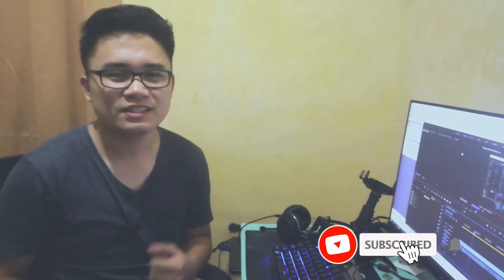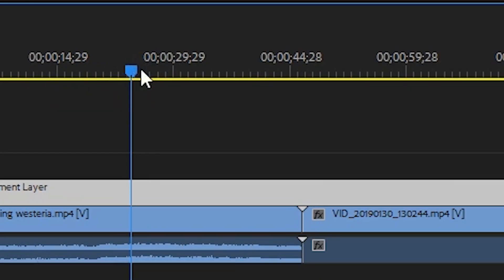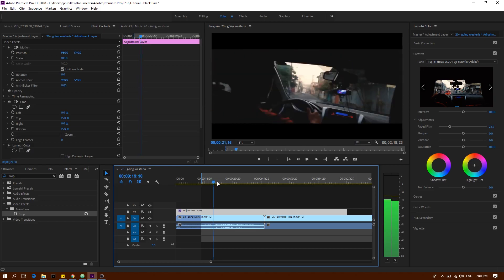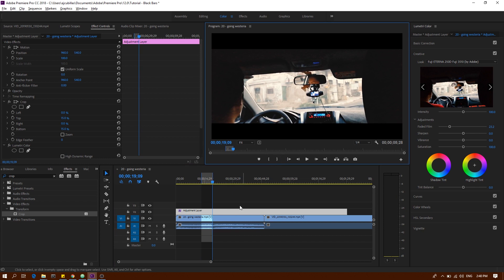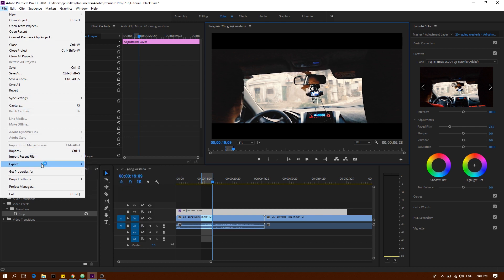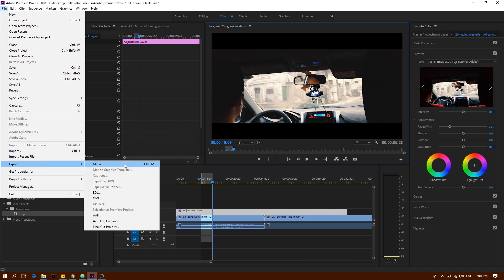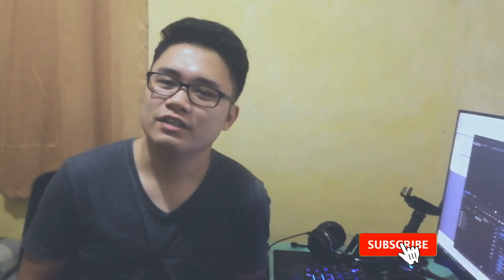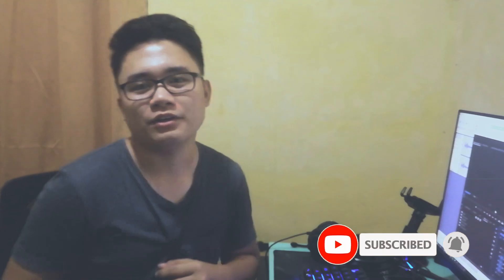Export a Portion of a Video on Timeline - Adobe Premiere Pro CC 2018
This is a quick tutorial on how to export only a portion of videos on the timeline in Adobe Premiere Pro CC 2018.